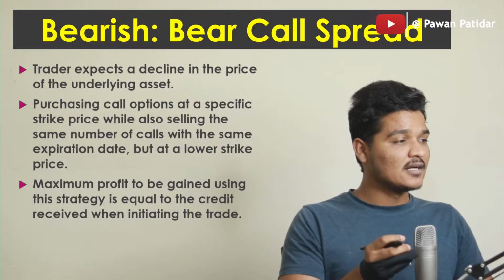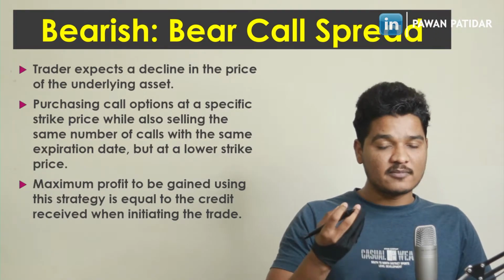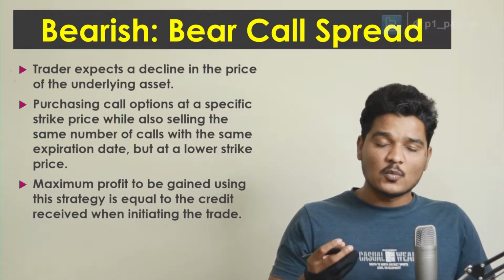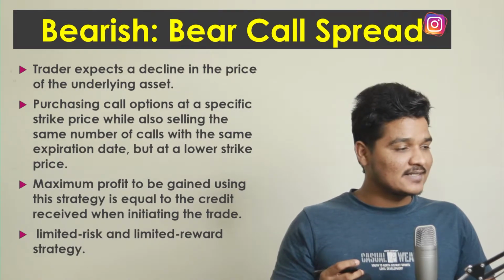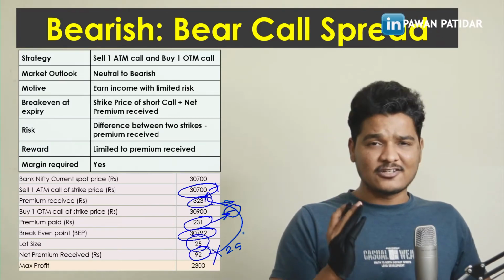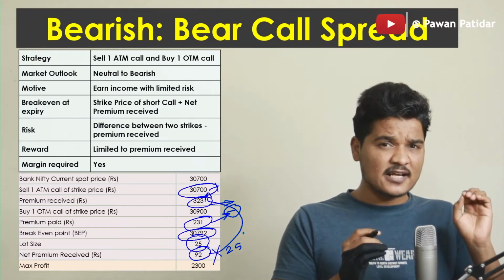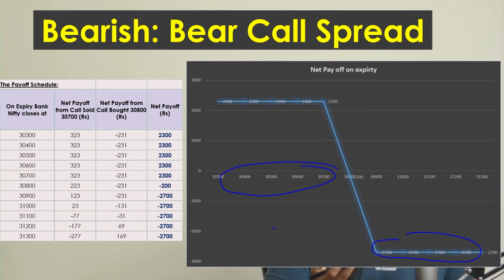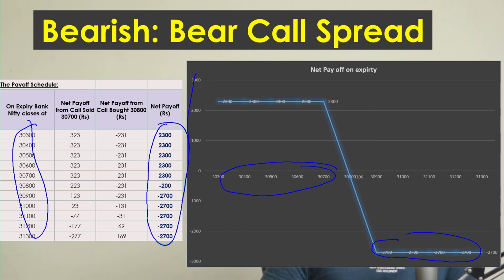Limited Risk Limited Rewards| Bearish Market strategy | Bear Call Spread Strategy !!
A bear call spread, or a bear call credit spread, is a type of options strategy used when an options trader expects a decline in the price of the underlying asset. A bear call spread is achieved by purchasing call options at a specific strike price while also selling the same number of calls with the same expiration date, but at a lower strike price. The maximum profit to be gained using this strategy is equal to the credit received when initiating the trade.

INTRADAY TRADING STRATEGY- Best Intraday Strategy IN STOCK HINDI | BEST INTRADAY TRADING STRATEGY

Bank Nifty and Nifty Weekly Expiry Options Strategy expiry day bank nifty option strategy Conservative Strategy can be traded INTRADAY
Bank Nifty Expiry day Option selling strategy: Intraday Strategy · NIFTY Weekly Expiry Strategy
option spreads strategies
option strategies
Vertical Spread Option Strategy
Vertical Credit Spread
Iron Condor
How To Trade a Vertical Spread
option trading basics
option time decay
consistent options income